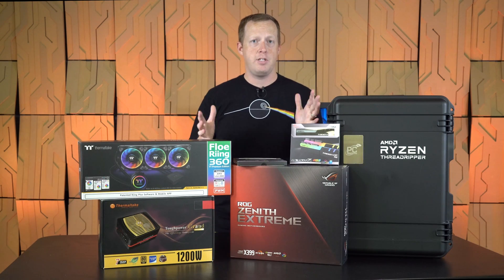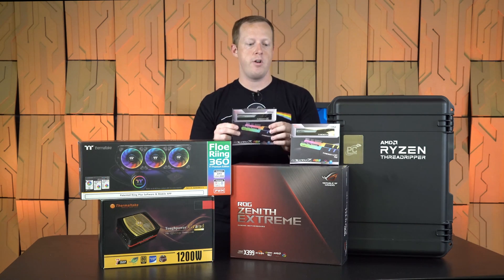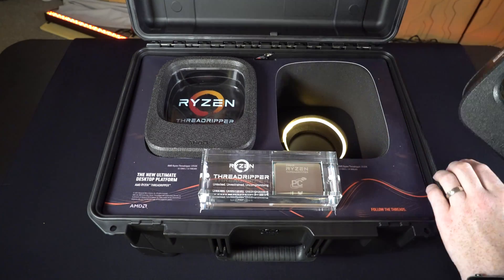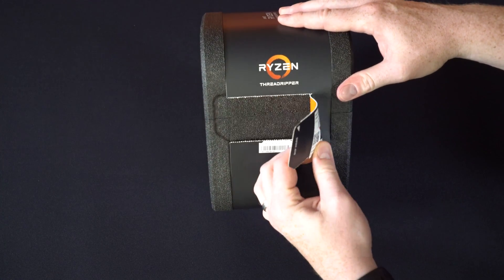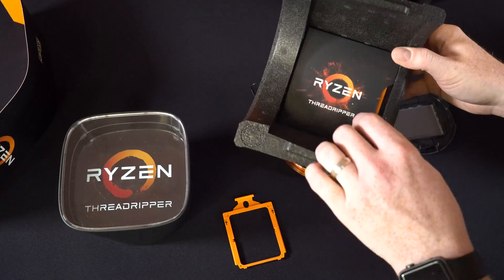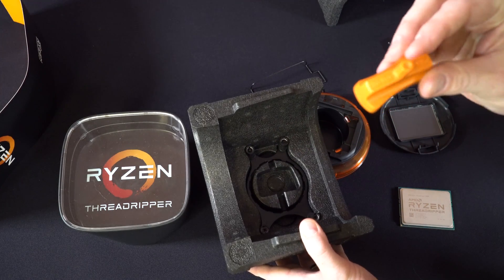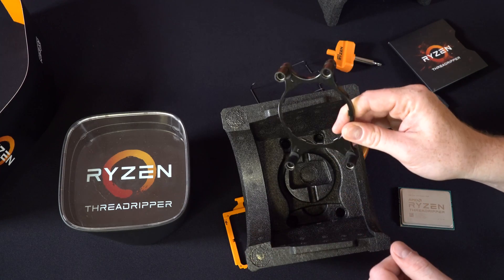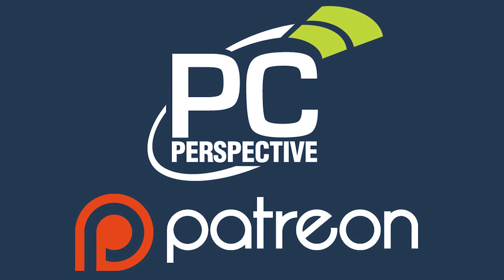AMD Ryzen Threadripper Unboxing and Media Kit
We unbox the new AMD Ryzen Threadripper processor retail packaging as well as the media kit that AMD shipped to reviewers.